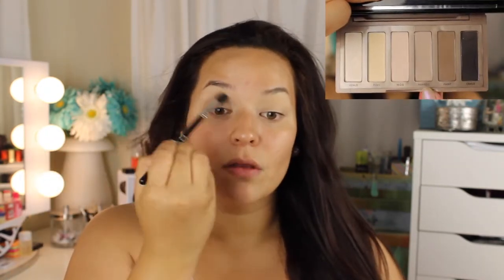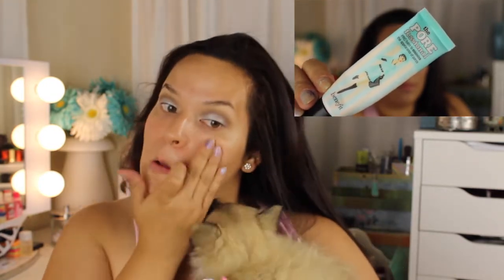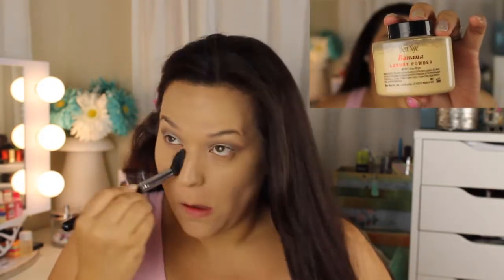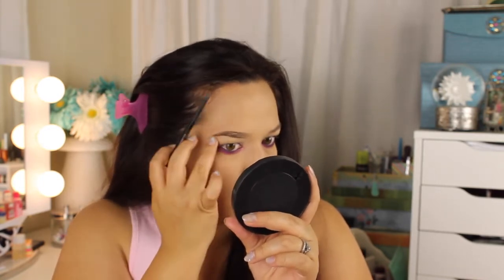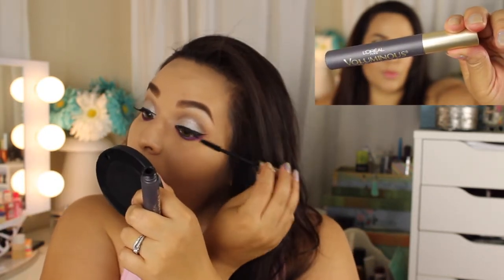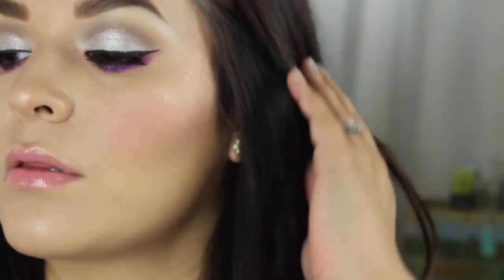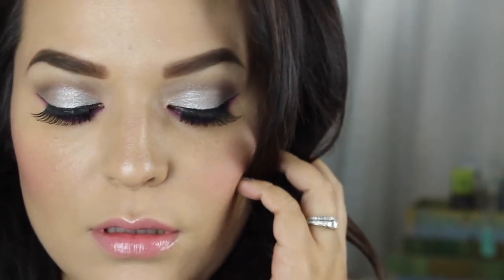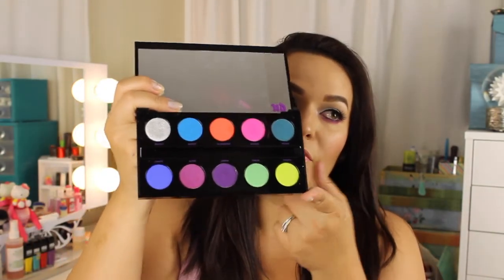Urban Decay Electric palette Review & Demo - Collaboration!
Hello everyone! So today's video is a very fun and special because its a video that i am doing a collaboration with one of my besties Jennifer Ruiz. We decided to create 2 different makeup looks with the new Urban Decay Electric palette. This palette is such a great way to be creative and to come out of your shell. It is not for those people that love their neutrals, you must love colors to get this palette. You get 10 of those most beautiful shades in the rainbow and some. When i first swatched this palette its was like i was a kid in a candy store! Amazing pigmentation, a great variety of bright colors and packaging was on point. Over all a 10 in my book, adding to that UD also added a great travel friendly duo brush that works great at applying those eyeshadows. So i hope you guys enjoy this review/demo and everything you wanna know will be listed down below! Tootles! xoxo

*Check out my partner in crime Jennifer Ruiz and whom  i did a collaboration with.

*Have you seen my previous review video on the Too Faced Chocolate bar palette? Well link is right below:

*Did this video make you want to get the Electric palette? Link below will take you straight to it:

*All the items i used are listed below in the order they were used:
- Urban Decay Basics palette "NAKED 2" eyeshadow
- Sigma E40 brush
- Urban Decay Basics palette "Faint" eyeshadow
- Sigma E25 brush
- MAC Fix+
- Sigma F70 brush
- Urban Decay Electric palette "Revolt" eyeshadow
- Garnier Moisture Rescue refreshing gel cream for Dry Skin
- Bare Minerals Renew & Hydrate eye cream
- Laura Mercier Foundation primer
- The POREfessional by benefit
- Urban Decay NAKED SKIN foundation in the shade 4.0
- Urban Decay 24/7 Concealer pencil in 2k1
- MAC Mineralize Skinfinish in "Medium Plus"
- Urban Decay Electric palette "Savage" eyeshadow
- Urban Decay Electric palette Duo brush
- Urban Decay Electric palette "Urban" eyeshadow
- Urban Decay Electric palette "Jilted" eyeshadow
- Urban Decay 24/7 glide on eye pencil in "Black Market"
- Anastasia Beverly hills Brow wiz pencil in "Soft Brown"
- Urban Decay NAKED basics palette "Venus"
- NYC Liquid eye liner in black
- Ardell Glamour eyelashes in #106
- L'Oreal Voluminous mascara in black
- Maybelline Lash Discovery Mini-brush mascara in black
- Tarte blush set (Christmas 2013)
- The Balm Mary-Lou Manizer
- Sephora Fan brush #43
- NAKED lipgloss in "Love Child"
- Urban Decay de-slick all nighter makeup setting spray